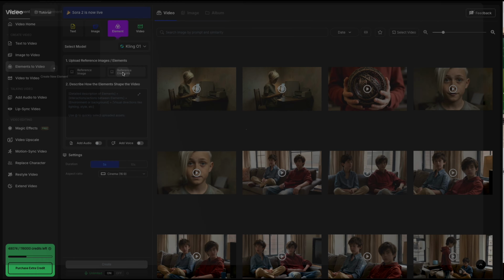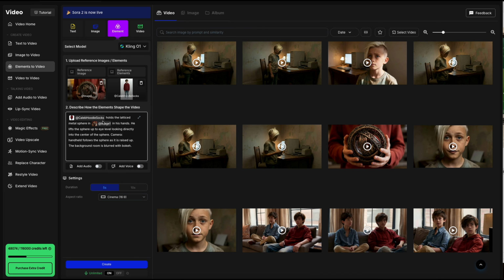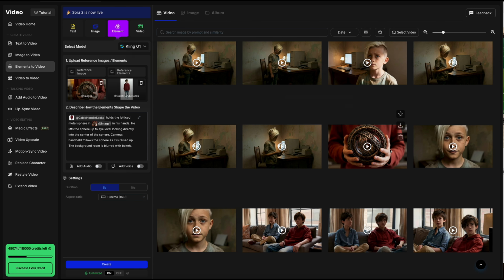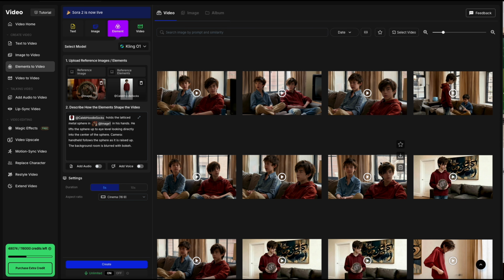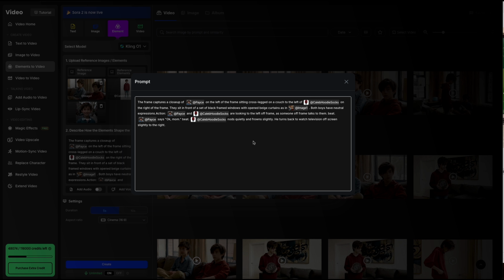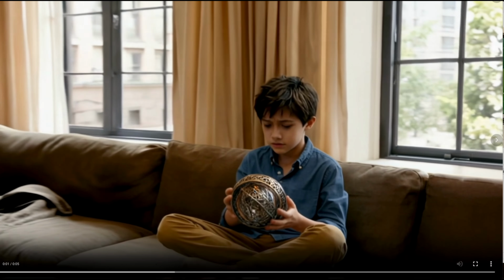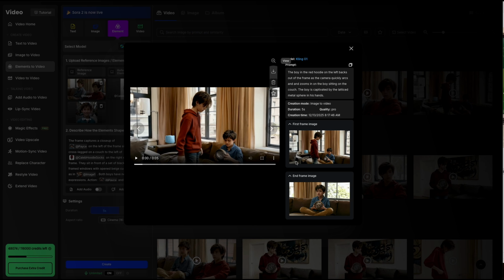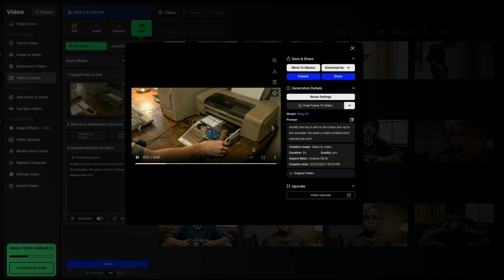#4 Kling-O1 review (guide and pitfalls) and the next two scenes of my AI-Generated Movie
In this video, I go over how the new Kling O1 model helped me generate the next two scenes in my AI-Movie. I will discuss how to use Kling O1 Elements, Video Editing, and why start-to-end frames are still needed. I also discuss some issues you will encounter while using the tools. Finally, I reveal the last two scenes from my first episode.
Tools featured: openart.ia (Seedream, Kling, Nano Banana), Eleven Labs, Davinci Resolve, Blender.